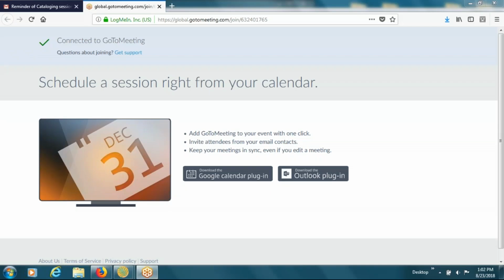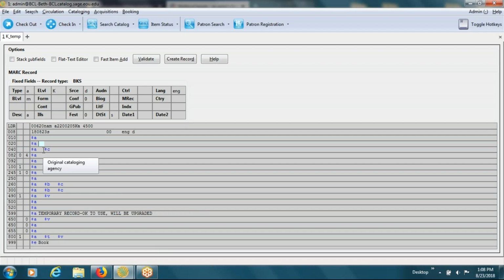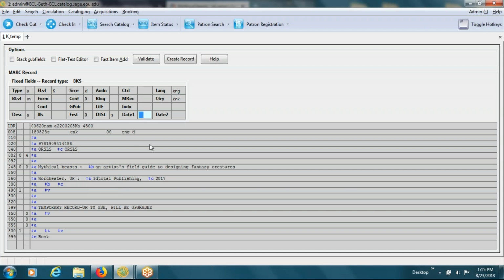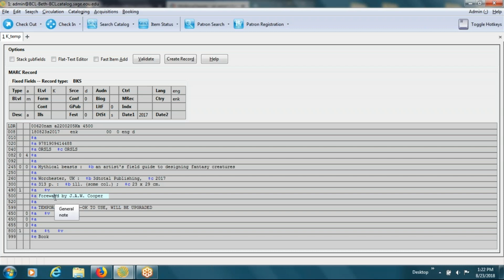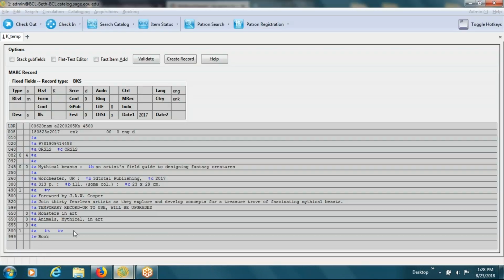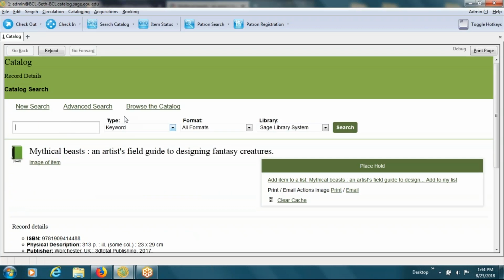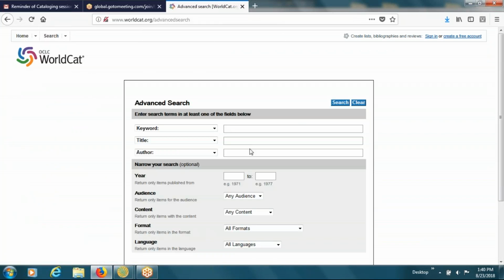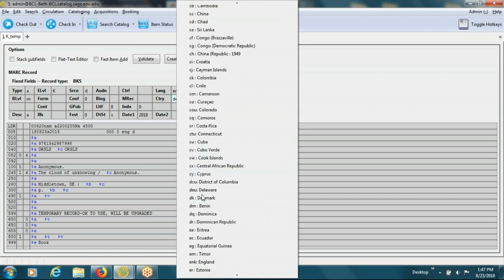2018 08 23 13 02 Cataloging session Creating Temp Original records